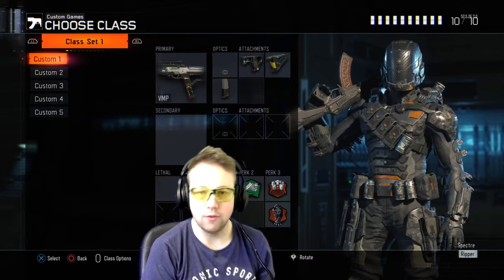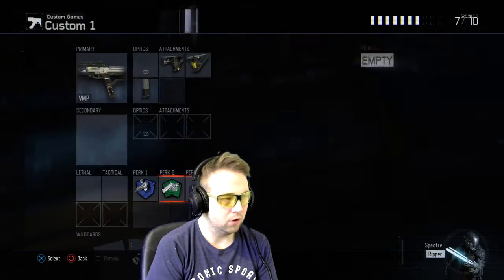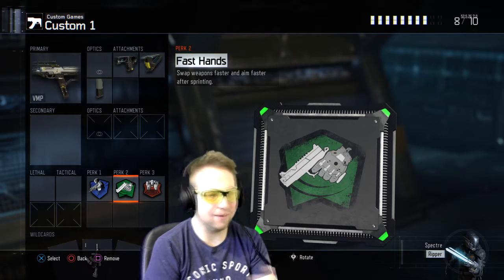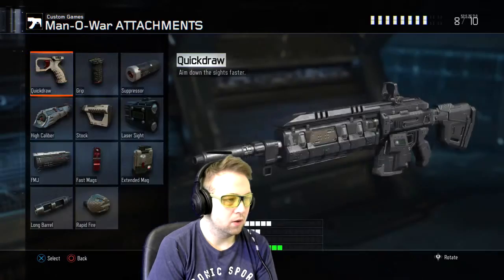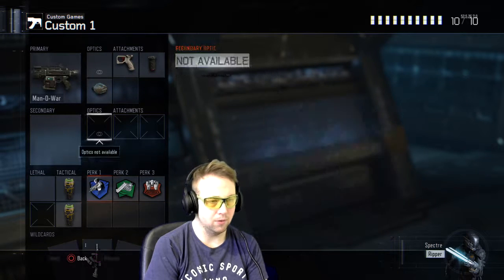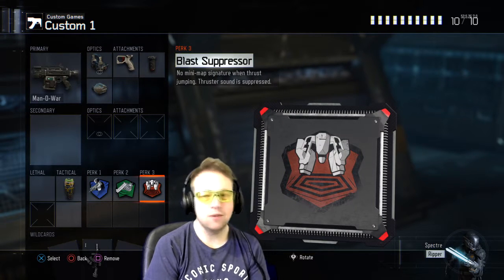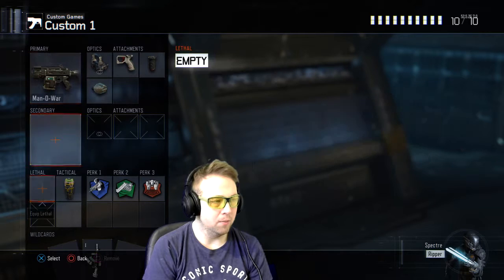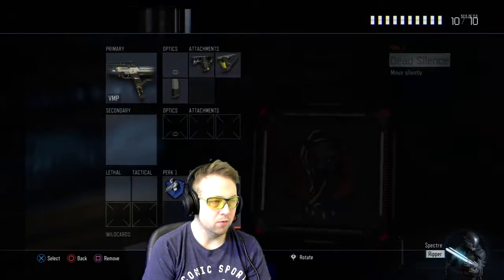Best class setup Pubstomping!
-Gaming Family father who lives in Sweden!

-If U want to buy a pair of "Gaming Glasses" but you dont want to pay 120$ please click the link below and get simular glasses for 24$!